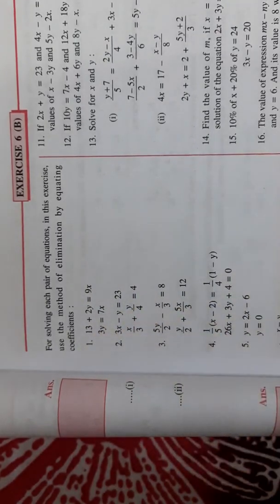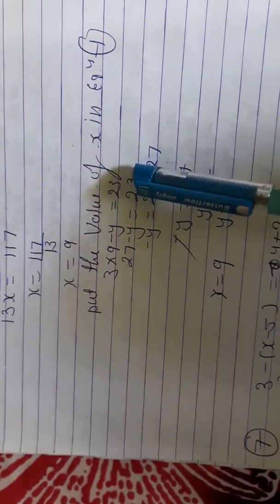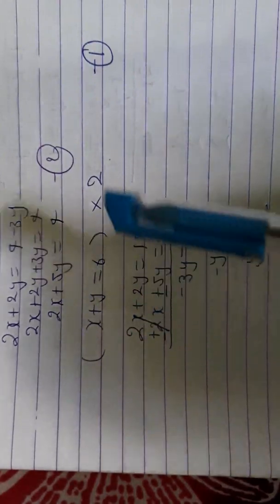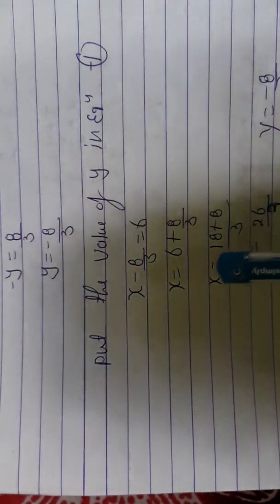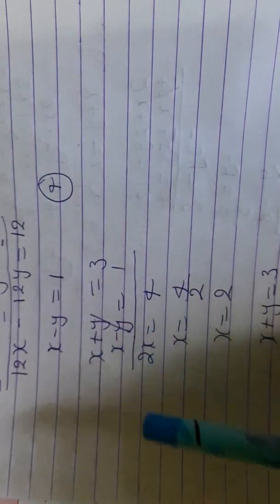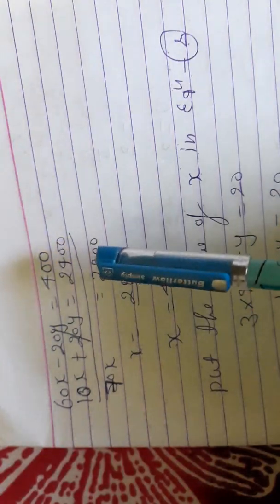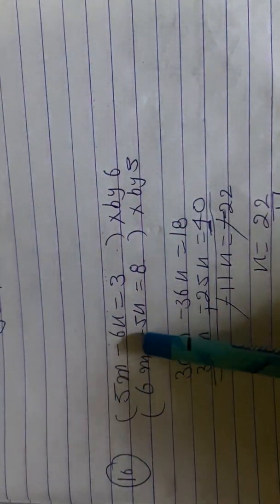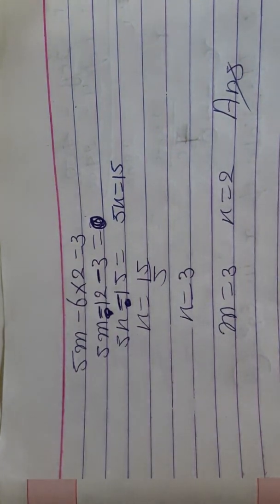Class- 9 - Maths - exercise - 6b